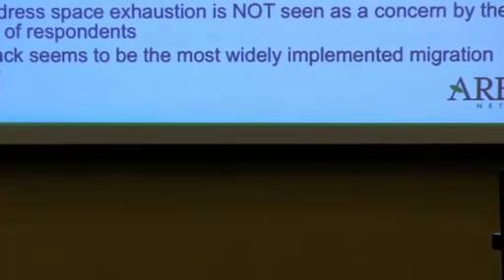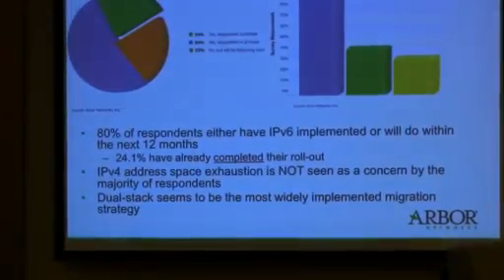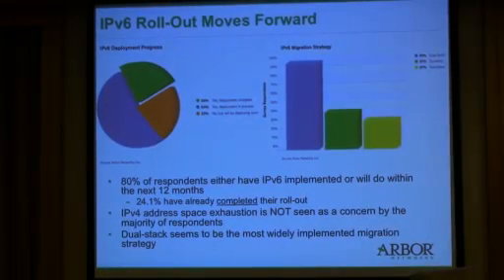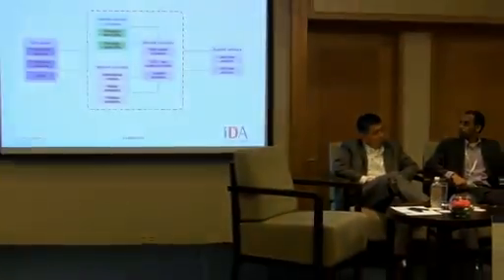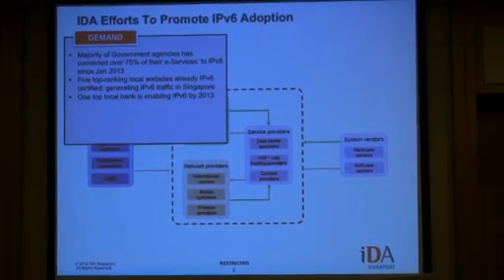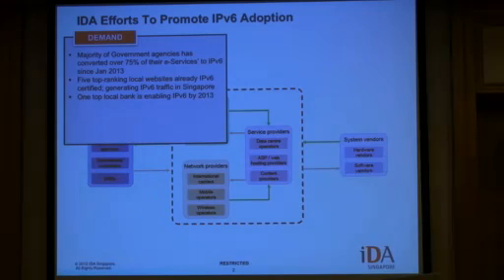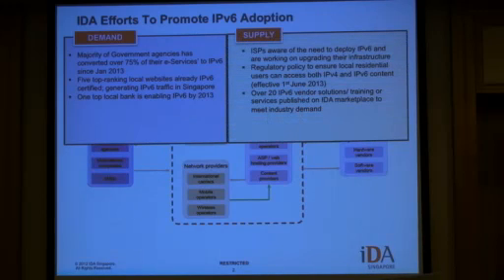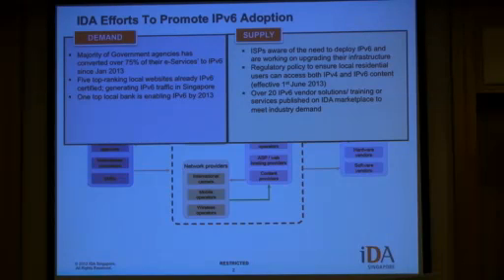ION Singapore - IPv6 Panel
Originally published on Livestream.com on March 19, 2013 at 03:25 PM EDT

ION Singapore: 28 March 2013

This ION Conference will be co-located with the ICT Business Summit 2013 in Singapore, on 28 March 2013. ION provides high-level discussions and technical information related to IPv6, DNSSEC, and Secure Routing to IT professionals, business leaders, and technology providers.
The best and brightest from the Internet industry will be at ION to learn about the latest news, ideas, and technologies in a relaxed and educational atmosphere.
On Twitter? Follow @Deploy360 and use hashtag IONConf for all things ION!

Location:
Grand Copthorne Waterfront Hotel
Galleria Ballroom, Level 3
392 Havelock Road
Singapore 169663